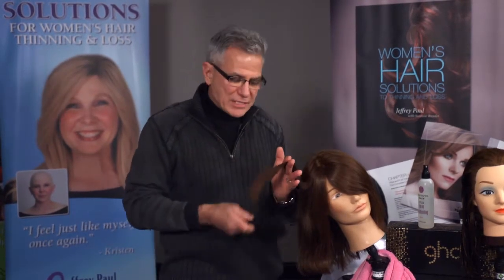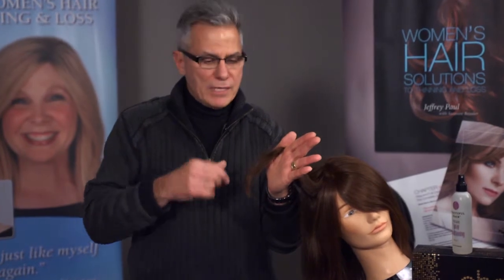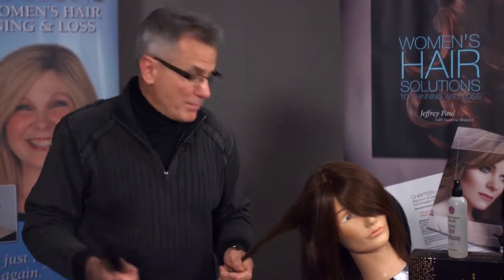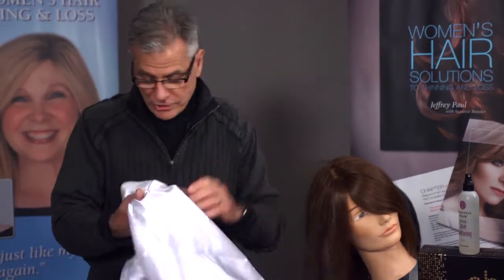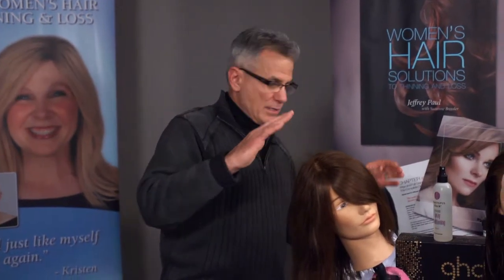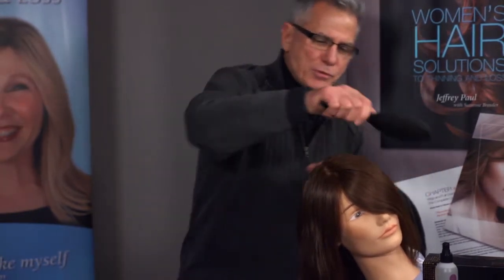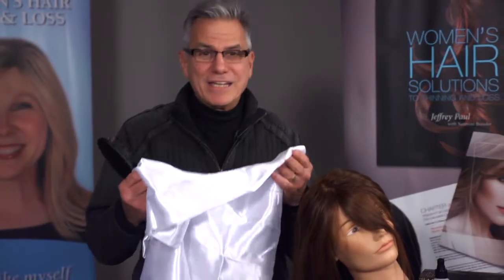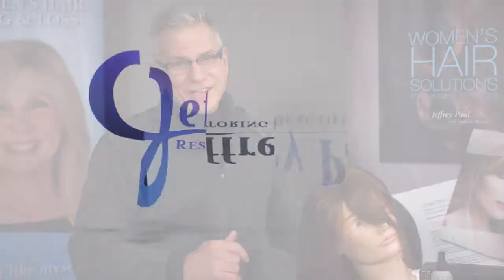Beauty Tips with Jeffrey Paul - Friction Series - Satin Pillow Case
Beauty Tips with Jeffrey Paul is a series of videos crafted to educate you on the tricks and techniques employed by salon professionals that you can use in your own home. This segment educates you on the importance of using a satin pillow case for the beauty and health of your hair.